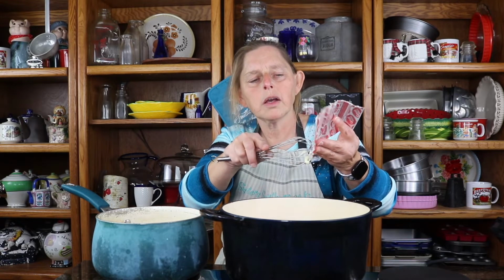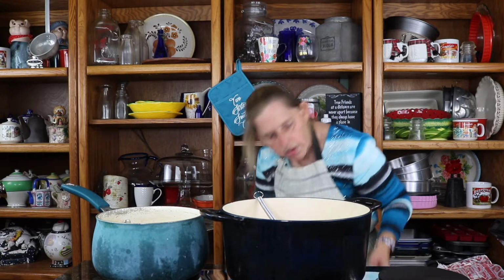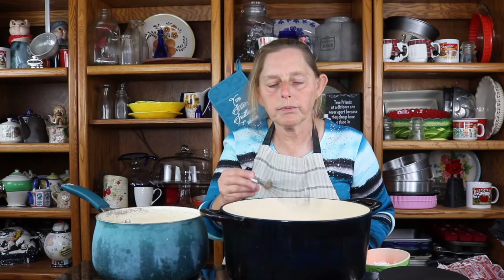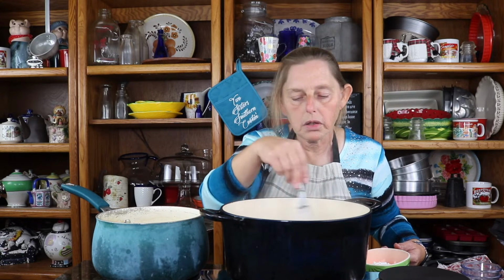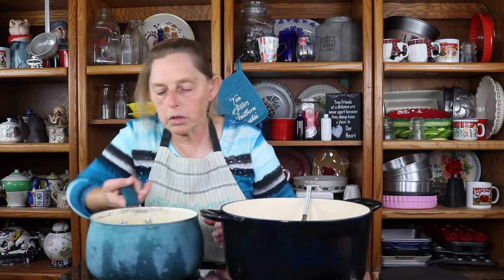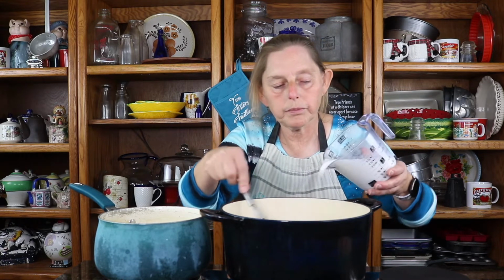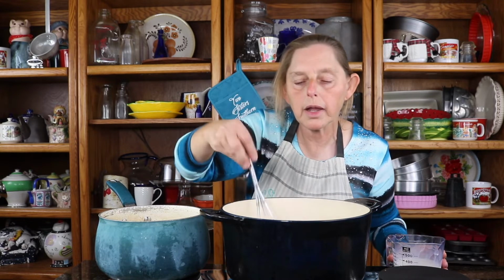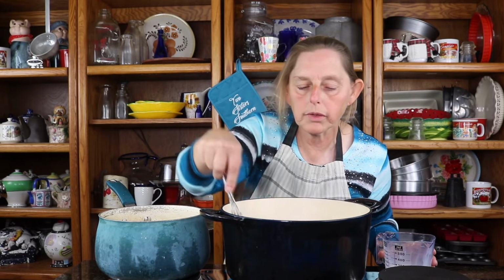White pepper gravy!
White pepper gravy! Nothing better goes on top a warm flaky biscuit than a delicious creamy gravy. Here's what we topped our biscuits with and it makes your tummy and your tastebuds happy!
1/3 cup butter
1/3 cup all purpose flour
2 cups warm milk
 1 tsp kosher salt
1 tsp fresh ground black pepper
1/2 tsp dried thyme
Add butter, and melt over medium heat in a large sauce pan.  Once melted, add flour, salt, pepper, thyme, whisk to combine.
Cook flour/butter mixture for 1-2 minutes.
Slowly pour in milk, about 1/2 cup at a time, whisking after each addition, until all milk has been added and no lumps remain.
Bring to a vigorous simmer, whisking frequently.  Allow to simmer for about 3 – 5 minutes, or until gravy is smooth, creamy and thickened to your liking.
If gravy gets too thick, add a splash of milk or water to thin it out. Serve it atop your warm and flaky biscuits y'all